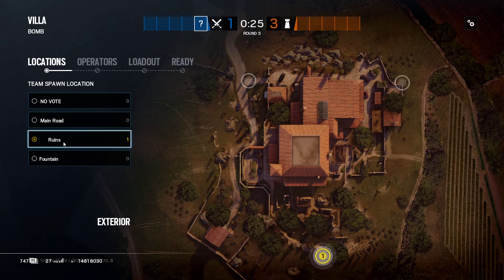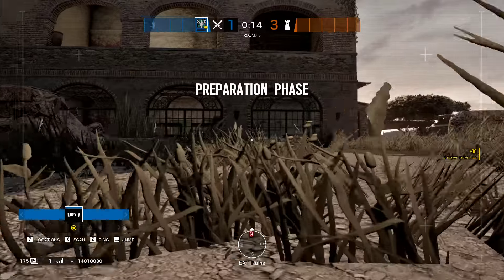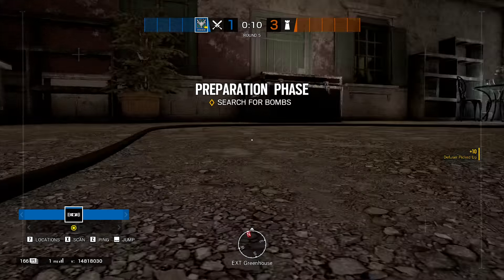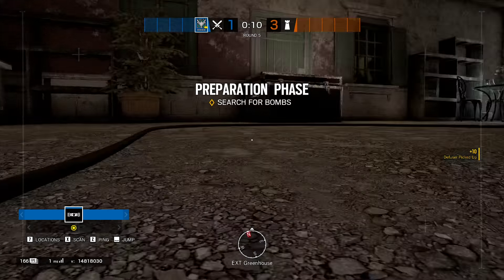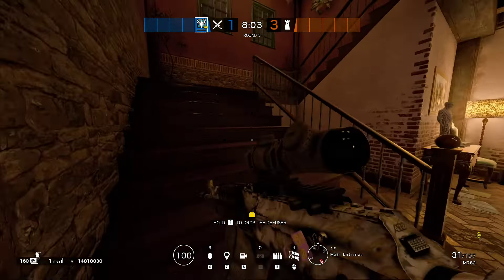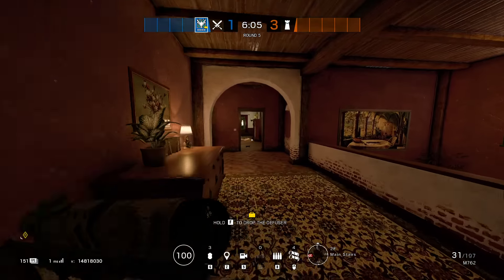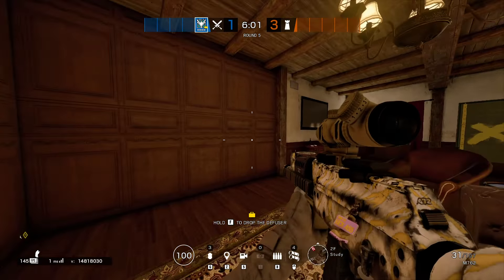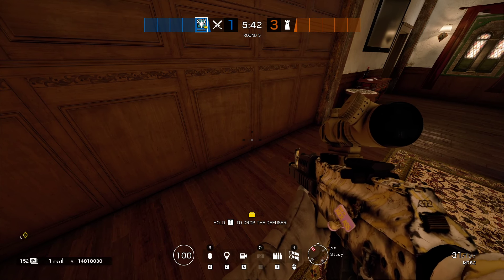Zofia Villa Aviator